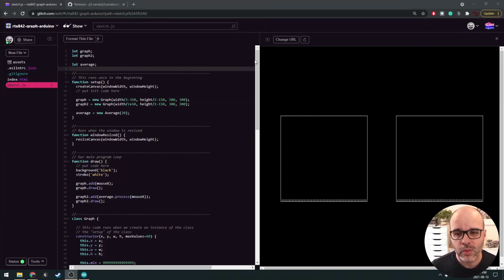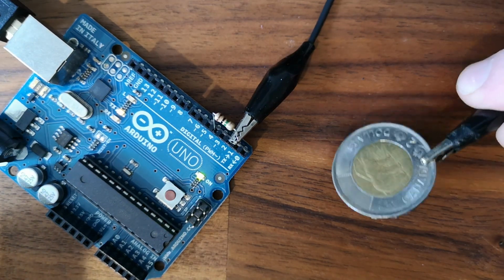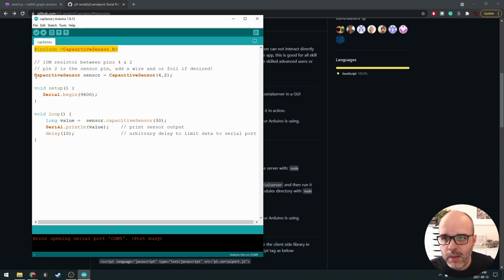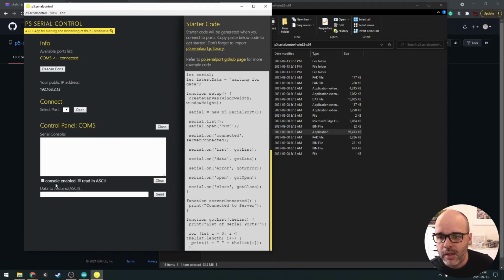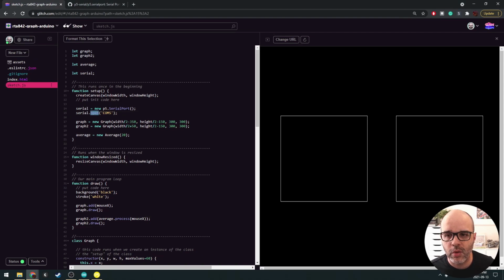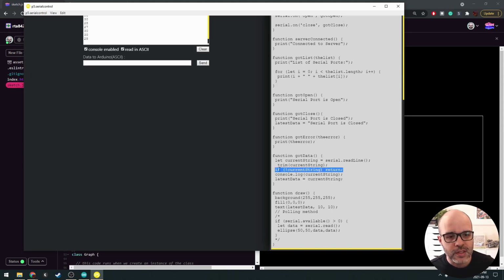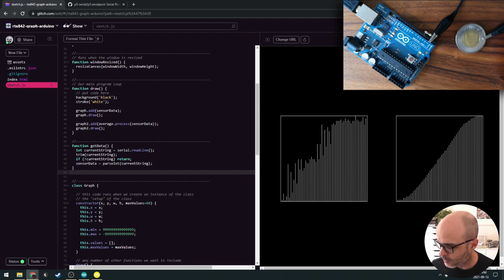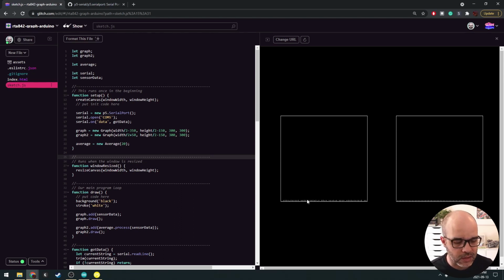RTA842 - 2.3 - Arduino to p5.js (Bonus lesson)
In this video, we cover how we would replace the mouse cursor as a data source with sensor data coming from an Arduino. The specific example used employs capacitive sensing, but any sensor could be used.

Completed example (note that this example will only work if you have p5.serialcontrol running on your computer and an Arduino sending a stream of numbers!)

This lesson assumes basic knowledge of the Arduino platform, thus I've labelled it as 'bonus'. If you're new to Arduino, you can revisit this one down the road!

Timestamps:
0:00 intro
2:50 p5.serial
3:45 going over the hardware setup
7:15 the Arduino code
9:25 looking at the serial data output
10:35 the p5.serialcontrol app
13:00 importing the p5.serial javascript library
14:00 writing the serial code in p5
20:00 converting the string data to a number
22:00 looking at the sensor reading graph
22:45 recap